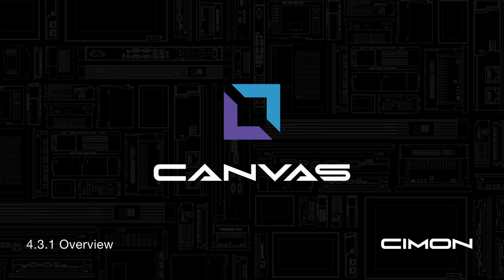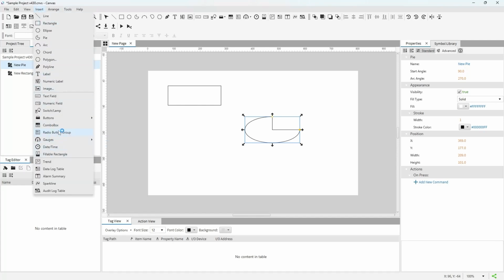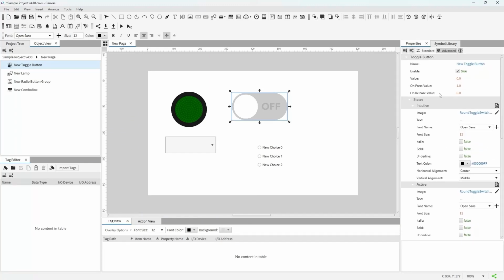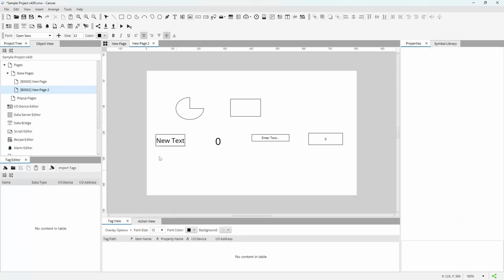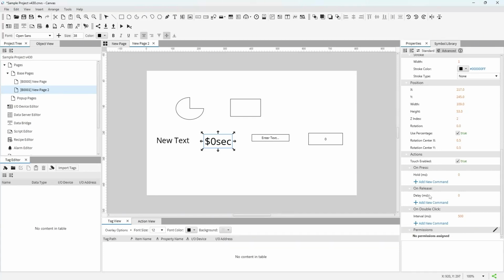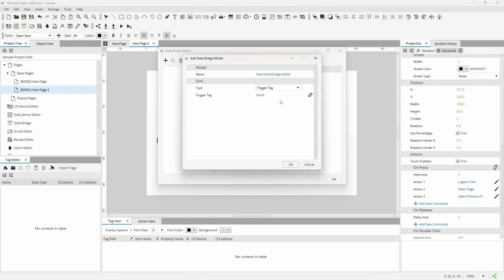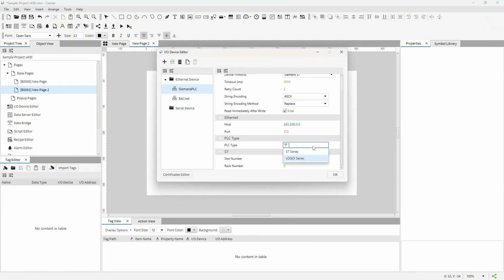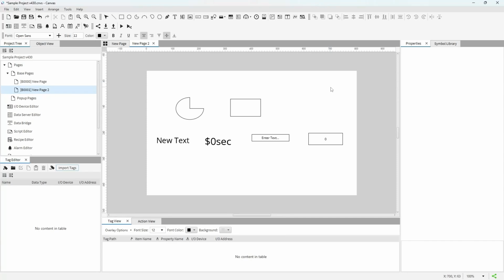HMI Software Canvas 4.3.1 Release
Fed up with HMI software that makes your job harder instead of easier?

You’re not alone. That’s why we built Canvas 4.3.1—software designed to tackle the daily challenges automation engineers actually face.

👇 Here’s what’s new:

🔁 Xpanel Data Bridge: Connect devices directly, no middleware hacks.
💡 Real JavaScript: batch operations, FTP transfers, dynamic controls, and much more.
📡 Native BACnet/IP & Siemens: Plus easy tag import from Allen-Bradley, CSV, and more.
🛠️ Redesigned Interface: Cleaner Properties View, smarter Object Anchors, and a Command Editor that makes sense.

Why CIMON?
✔️ Build and test without hardware using our built-in simulator.
✔️ Developed in the U.S. by engineers who get you.
✔️ Industry-leading hardware, made in Korea.
✔️ Real, U.S.-based technical support.

Ready to stop fighting your HMI?